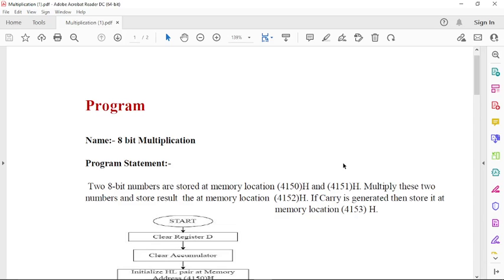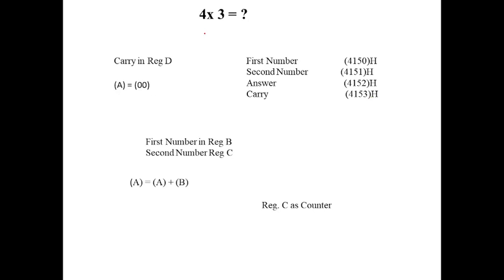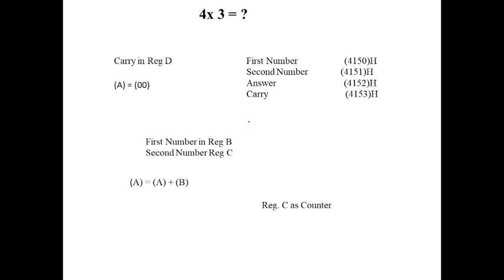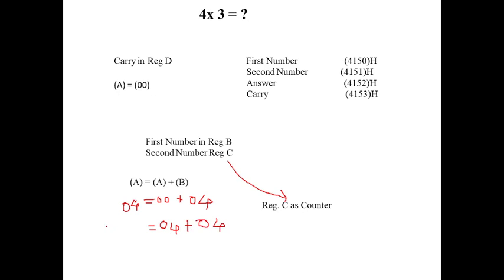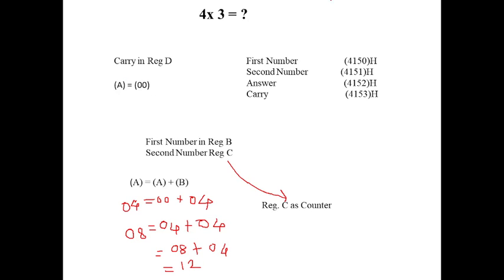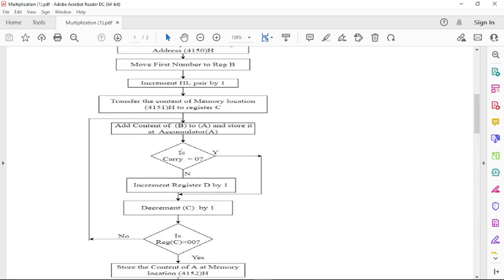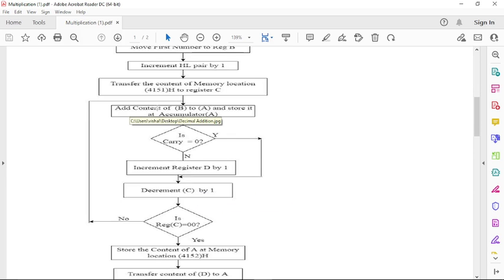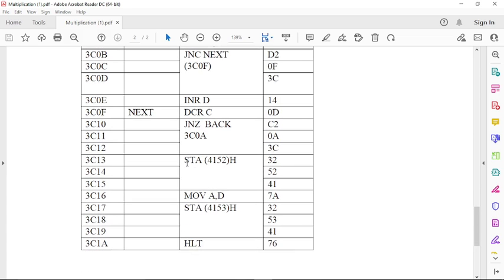8 bit Multiplication